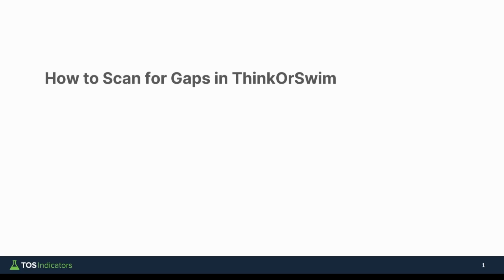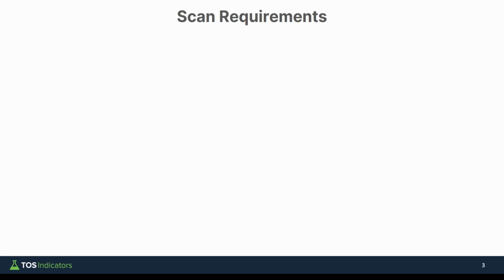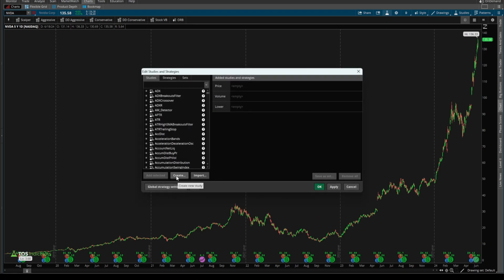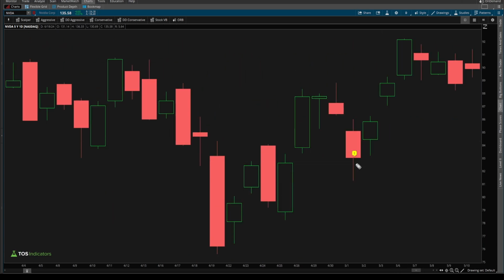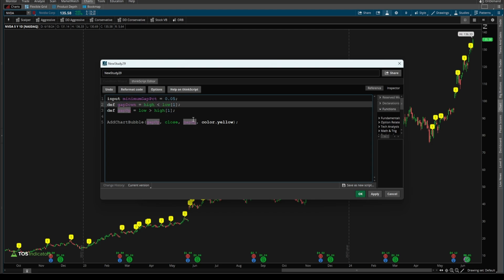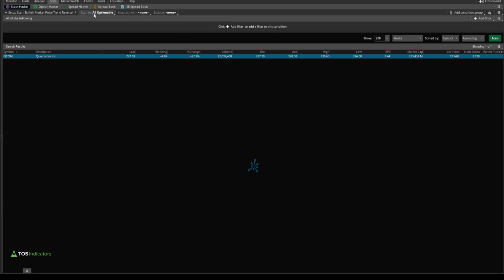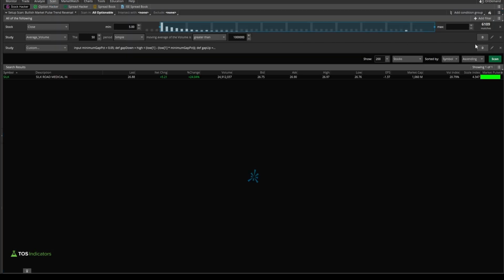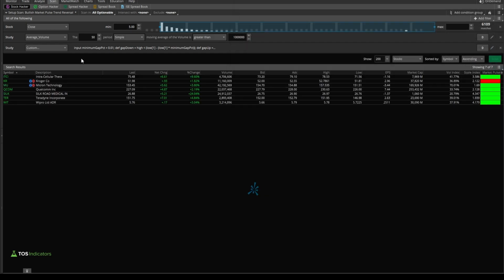Gap Up & Gap Down Scanner for ThinkorSwim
Learn how to build a simple ThinkOrSwim scan that lets you find gap up and gap down setups, every single day.

⏱️ Here are video timestamps that might come in handy:

0:08 - What are Gaps
1:22 - Scan Requirements
2:08 - Translating Gaps into Code
5:41 - Gap Scanner
3:40 - Demo